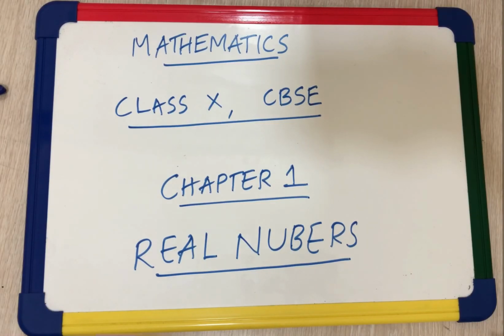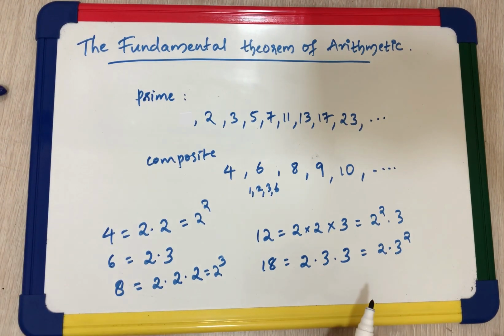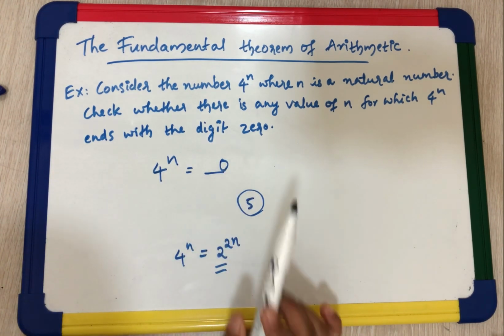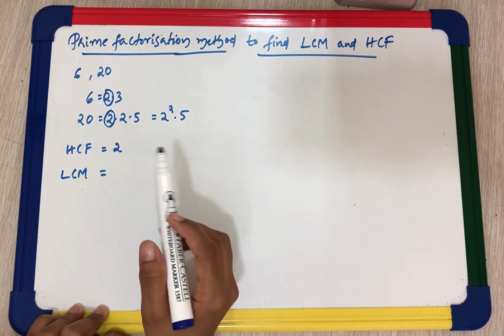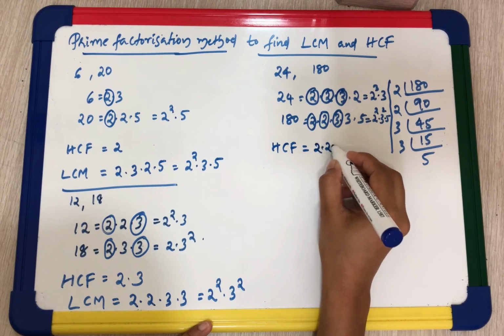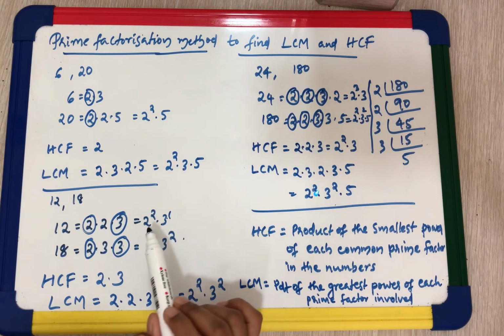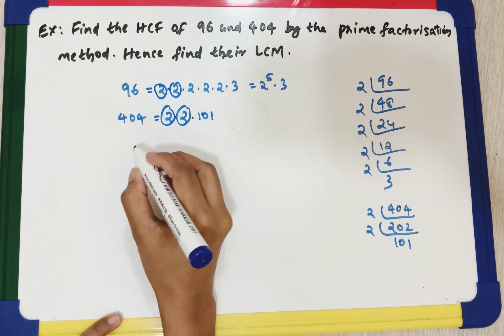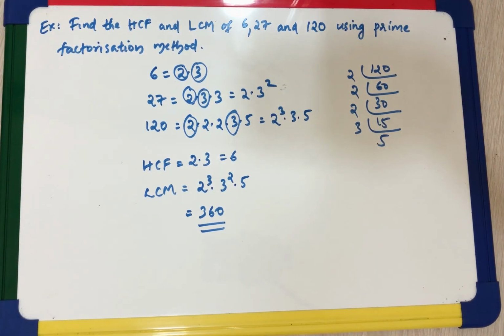Class 10, Mathematics, NCERT, Chapter 1. Fundamental theorem of Arithmetic, prime factorisation, LCM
In this video it discuss THE FUNDAMENTAL THEOREM OF ARITHMETIC and
PRIME FACTORISATION METHOD to find HCF and LCM of two numbers from
MATHEMATICS, NCERT, STD 10.